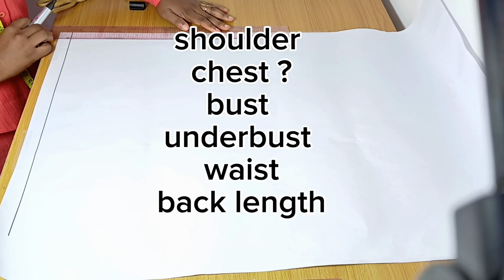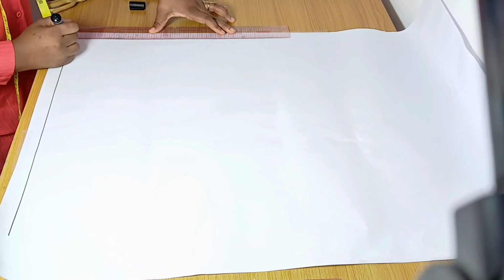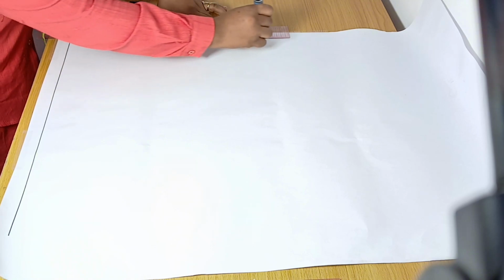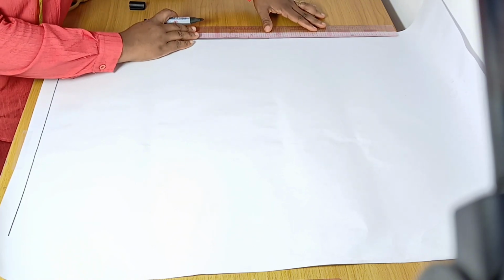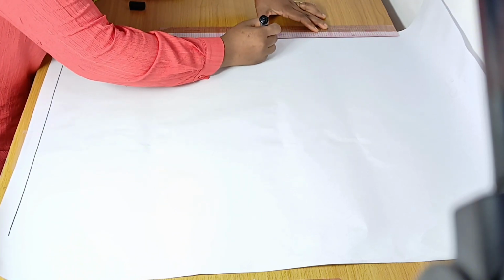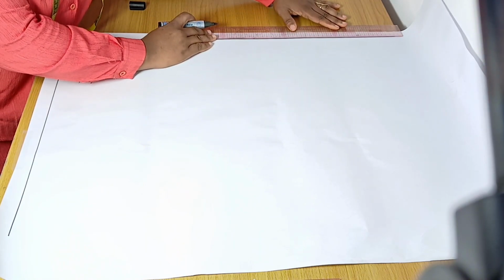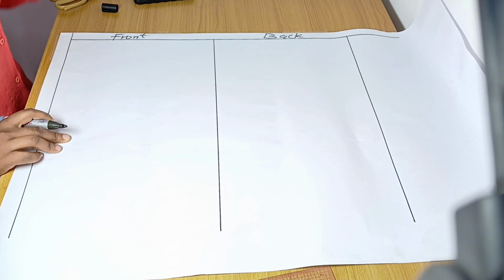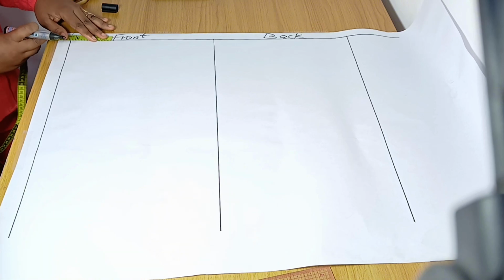HOW TO DRAFT A BASIC BODICE PATTERN HALF SCALE FOR BEGINEERS (PART 1)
Dear Designers,

This is a comprehensive guide on drafting a Basic Bodice Pattern.

I have carefully explained all the essential details about the half-scale block to make the process easy to understand.

If you're a beginner or a freehand sewer looking to transition seamlessly into pattern drafting, this video will be incredibly helpful for you.